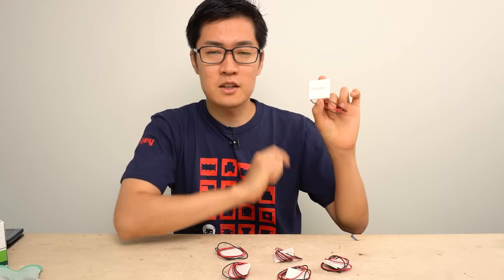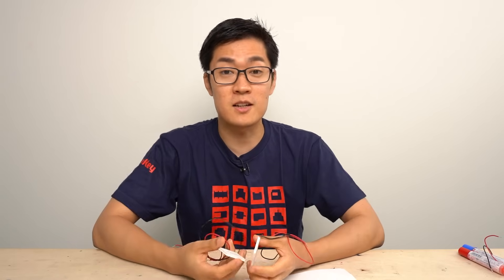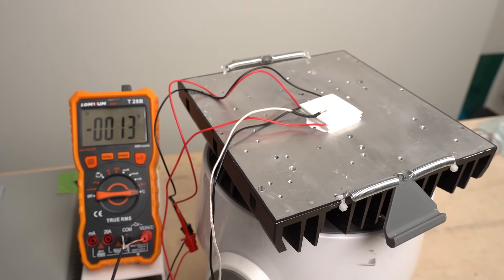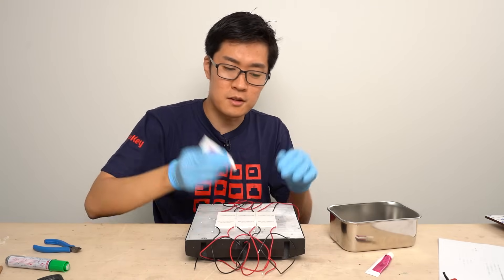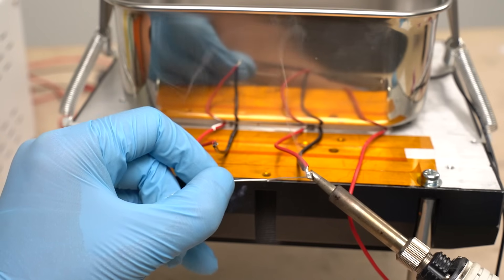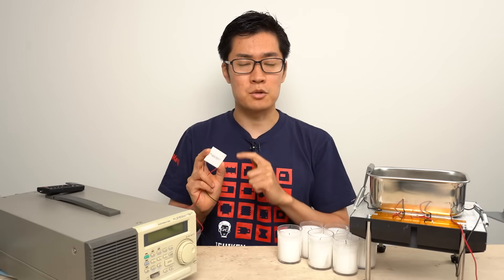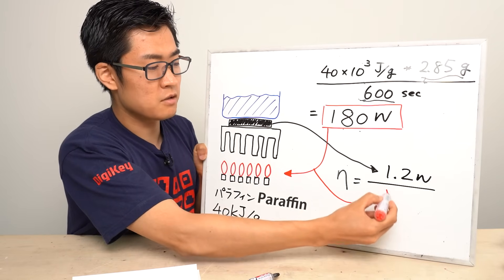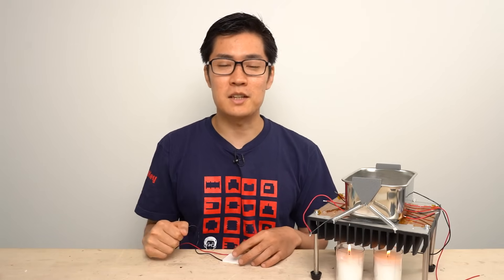Peltier Device Could be a Generator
Peltier module

◤Contents◢
00:00 I'll Experiment with Peltier Devices Today
00:49 What Is the Peltier Effect?
02:29 Matters Requiring Attention When Using Peltier Devices
04:06 Uses of Peltier Devices Other Than Heat Transfer
05:16 Building a Generator
07:41 Generating Power Using Peltier Devices
08:46 Connecting Loads
10:40 Output Characteristics of Peltier Devices
11:45 Calculating Power Generation Efficiency
13:48 Comparing with Other Power Generation Methods
14:36 Summary